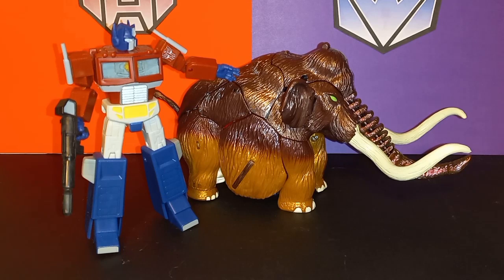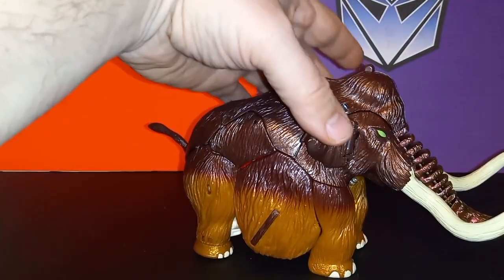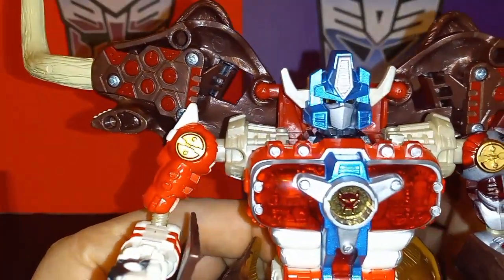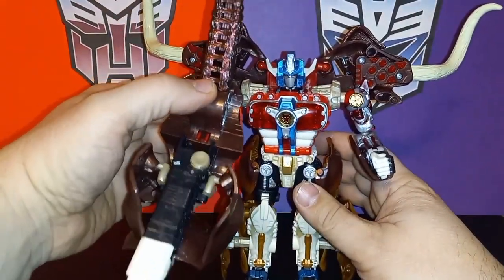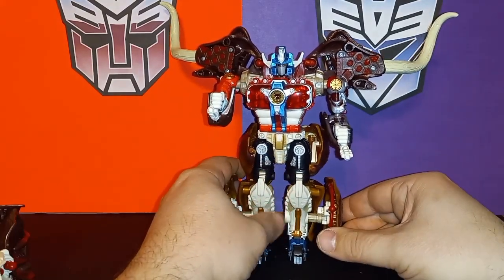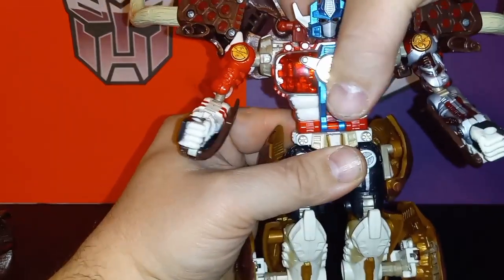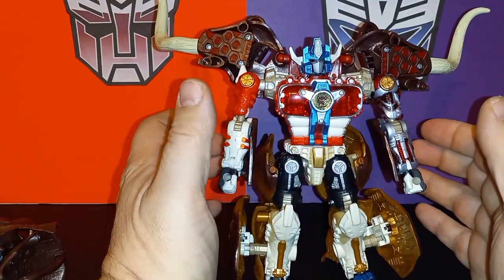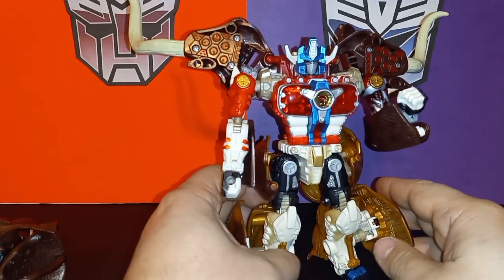OLD SCHOOL TAKARA BIG CONVOY TRANSFORMERS BEAST WARS NEO REVIEW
I'm so glad that I took the plunge and checked out  the Beast Wars Neo anime. Love the show so naturally I've started picking up the toys to add to the collection. Big Convoy is a mixed bag to be honest but I can't help but love him despite his flaws.